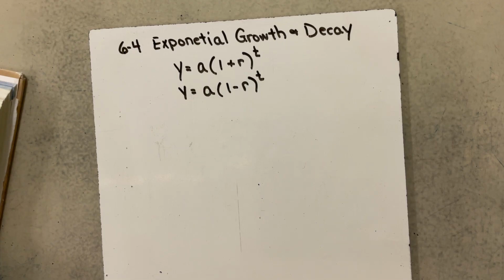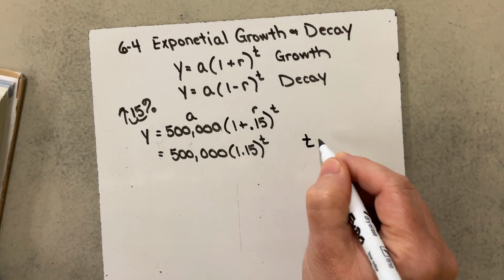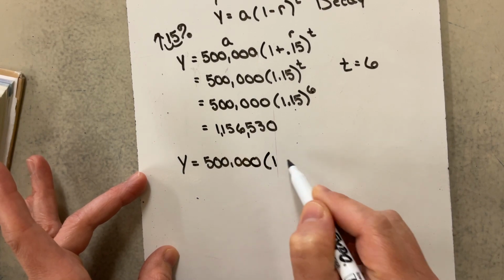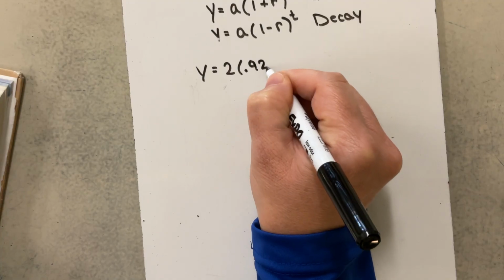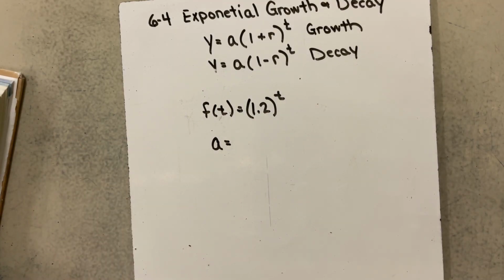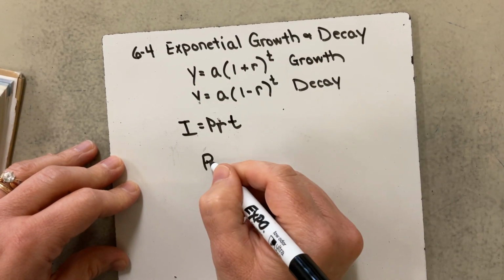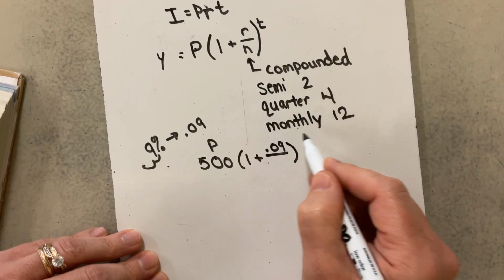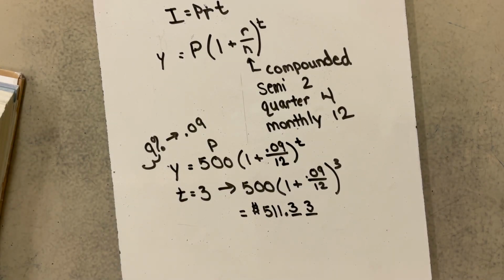Exponential Growth and Decay